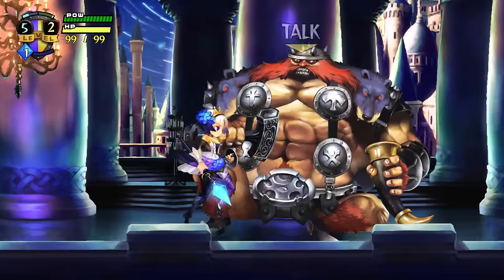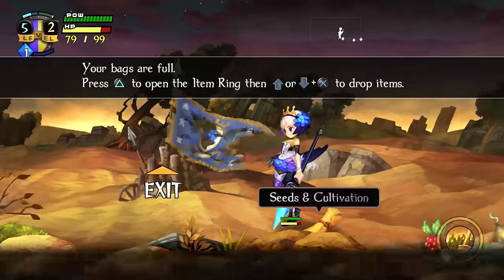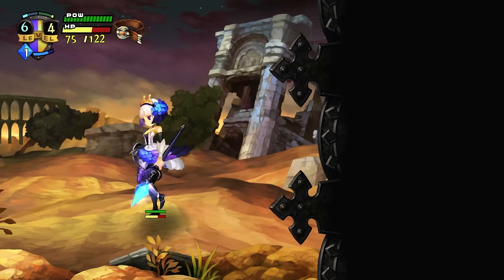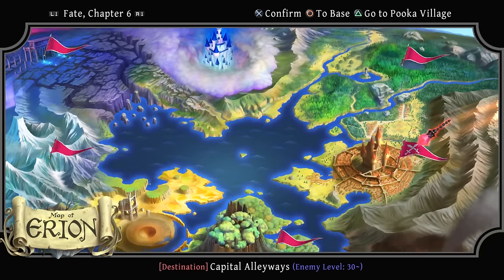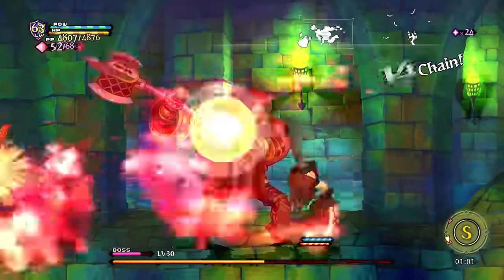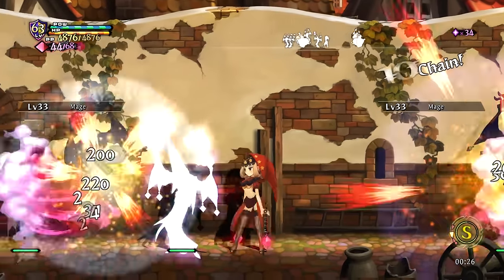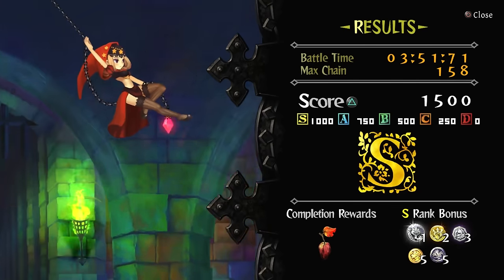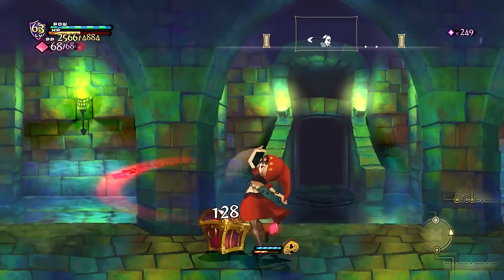Test Chamber - Odin Sphere Leifthrasir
Game Informer's Joe Juba and Matt Miller take a look at the remastered version of this lovely action/RPG from Vanillaware and Atlus.

Check out the full playlist for Game Informer's Test Chamber, showing gameplay for the latest game releases